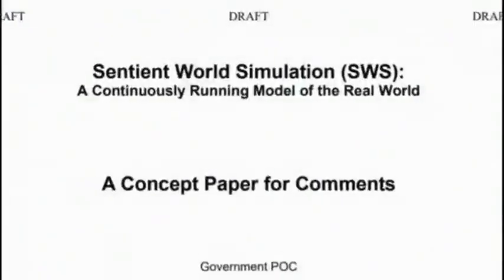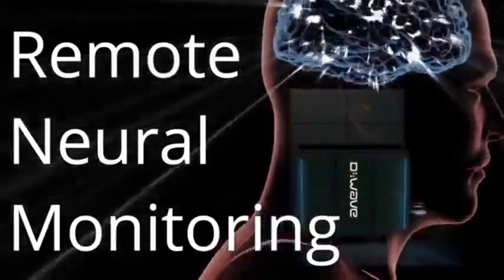DNA Resonant Frequency Mind Control. AI Digital Twin Part 1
nanotech mind war.